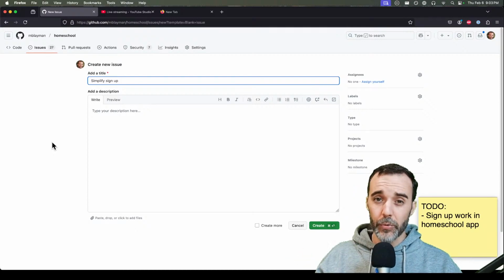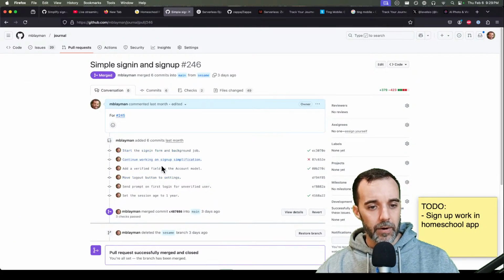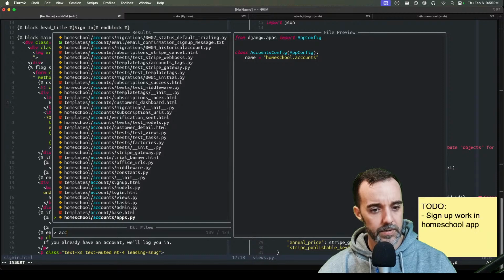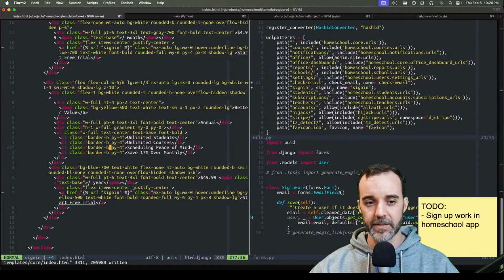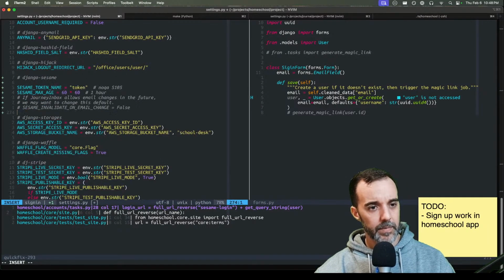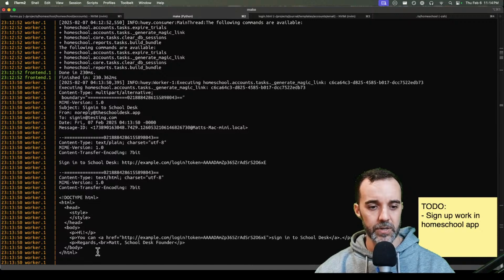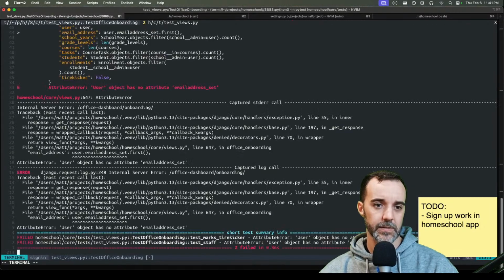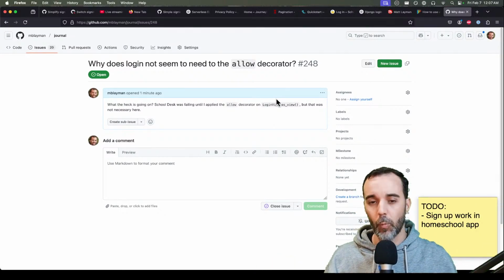Better Onboarding - Building SaaS #214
In this episode, I returned to the homeschooling application and started to improve the sign up and onboarding experience. We simplified signup to eliminate passwords and work via email. I talked through the design changes that I plan to make to the first time experience for new users.